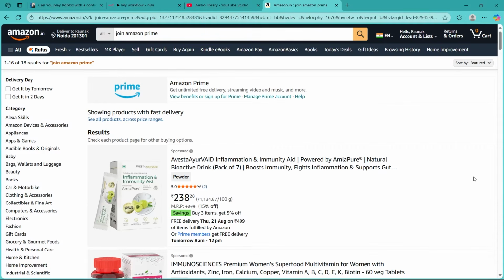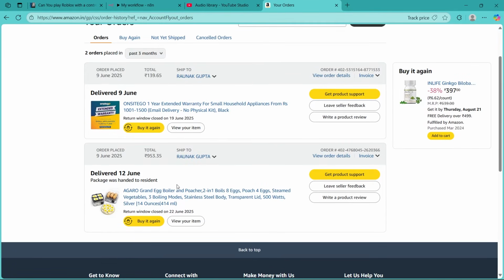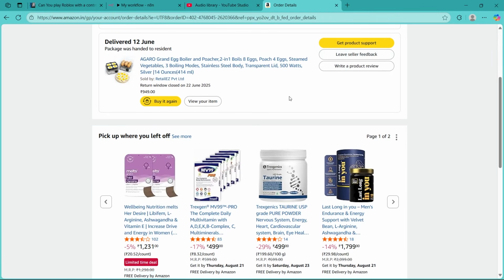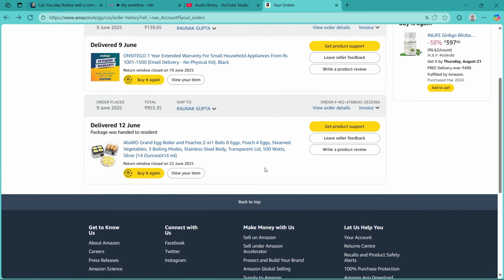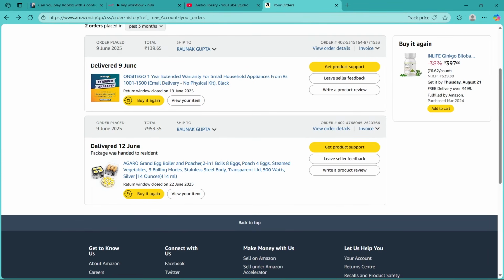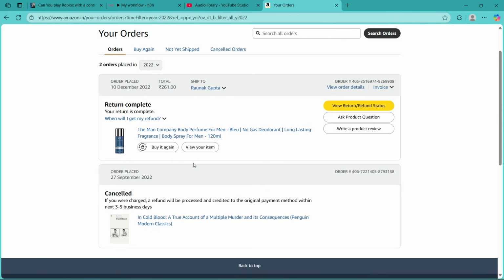How to Archive Order On Amazon - Step by Step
How to Archive Order On Amazon Archiving orders on Amazon is a handy way to keep certain purchases private or reduce clutter in your order history. In this guide, I’ll show you how to archive an order on Amazon step by step, so you can hide items from your main order list while still being able to access them later in your archived section. It’s a quick and simple way to better manage your Amazon account.